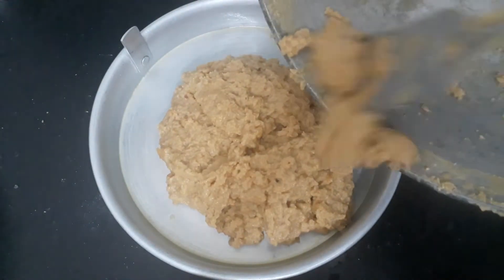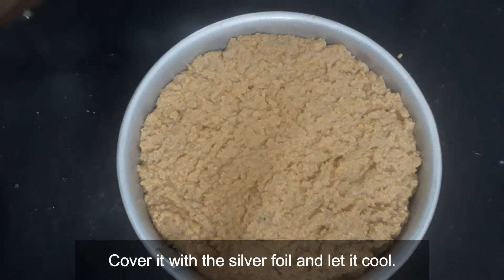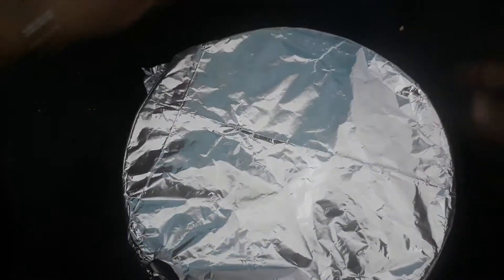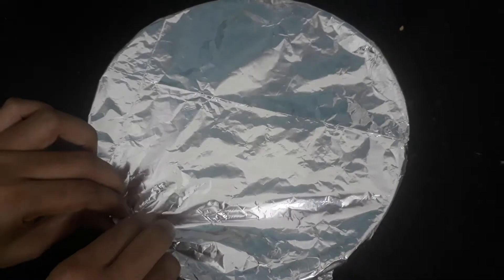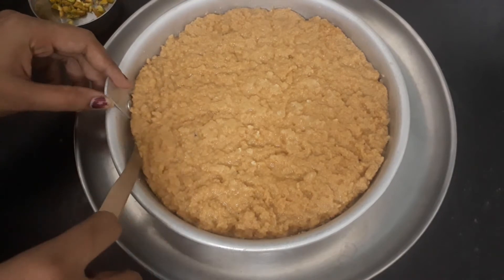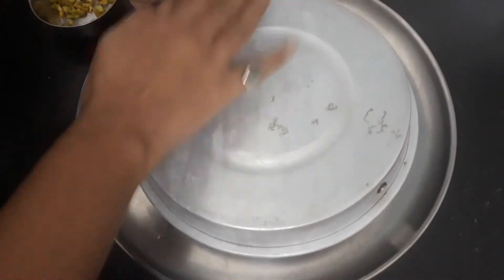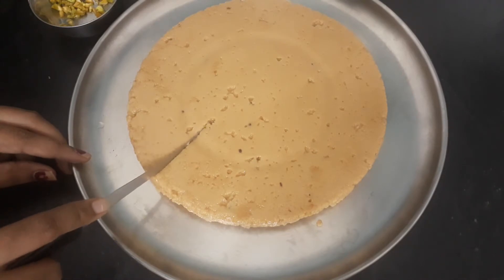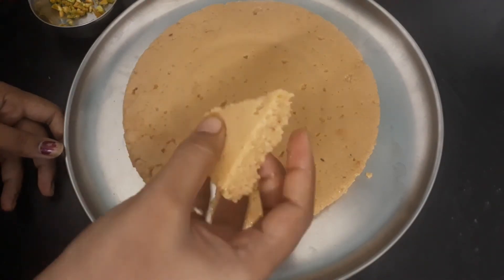milk cake recipe || मिल्क केक- diwali special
Hello friends, Welcome to Indian cuisine.

milk cake recipe is milk reduced sweet,it is very simple and shahi Indian desert recipe,it is cooked in thick bottom pan, in any festive season,(diwali,navaratri,holi etc) you can enjoy this recipe.
ingredients:
■Milk-3ltr
■Sugar-150 gm
■cardamom powder(about 10)
■Deshi ghee(3tsp)
■lemon juice(2 tsp)
    For process you can follow my video